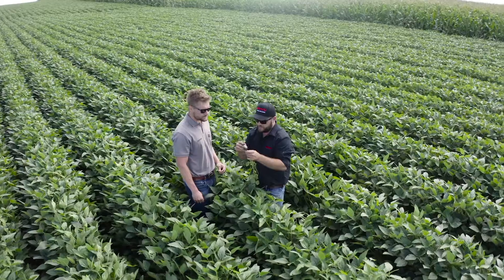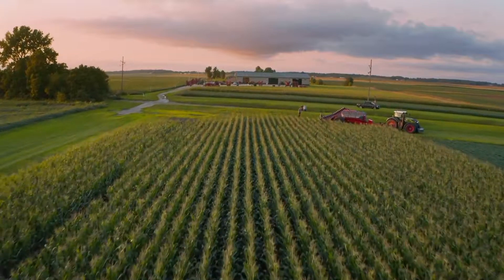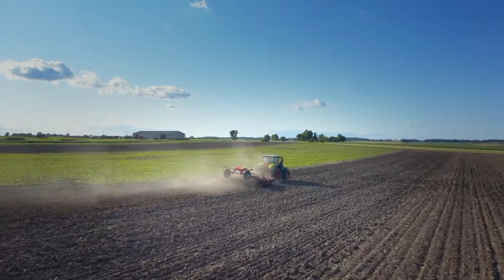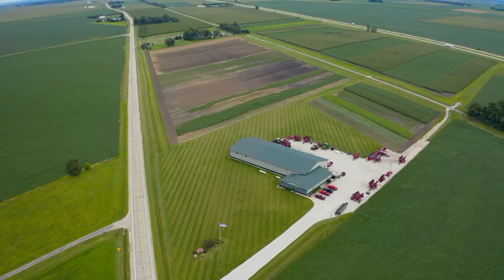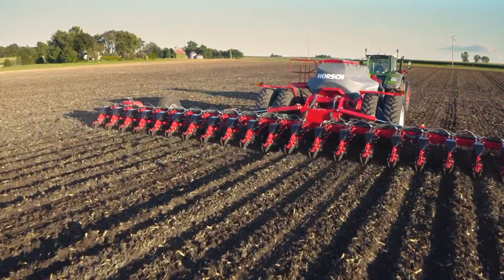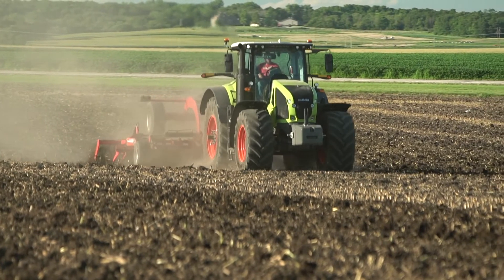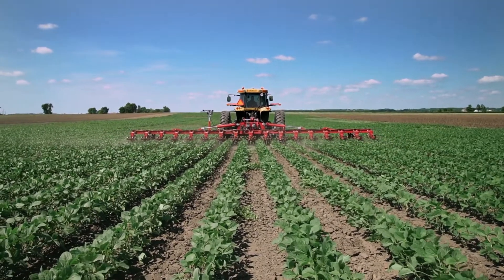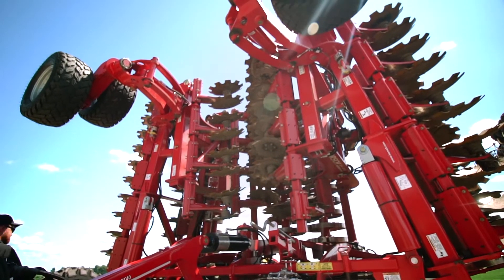Welcome to the AgVision Farm!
The experience at the Horsch AgVision Farm consists of a 160-acre farm and event center with a series of test plots showcasing proven global cropping techniques done with HORSCH equipment. Here we highlight different farming practices and relate how they are beneficial to each customer that visits the site. The test plots will prove tillage and planting concepts with our machines, will be an on-going project in showcasing multiple crop rotations, and will focus on practical integration of cover crops. These plots are planted with different technologies and is best served as a proving ground to customers for Horsch planting, seeding, and tillage concepts and prototypes.

Our goal at the AgVision Farm is for you to experience crop farming with a greater attention to quality and precision than competition, while seeing our machines run live in the field. Focus will be with traditional and non-traditional crop rotations and their integration into farms across North America. Along with this variety of crops, the AgVision Farm will also showcase different global farming practices, tillage techniques, seeding/planting technologies, crop health management, and future cropping technologies.